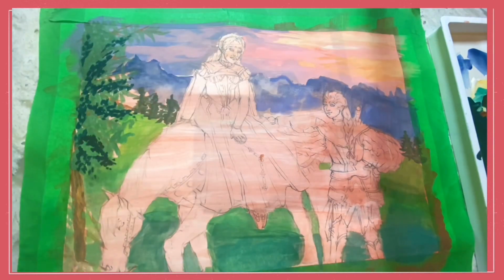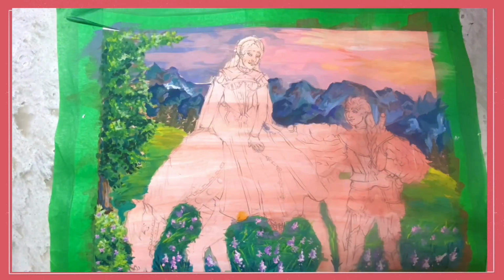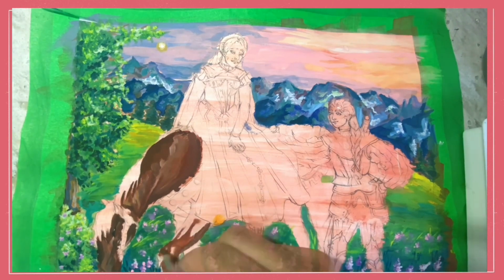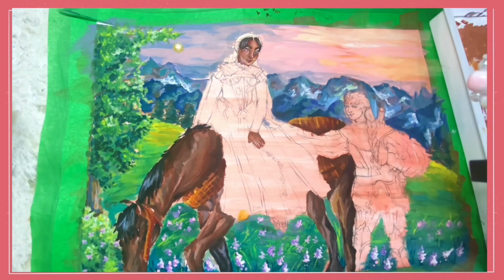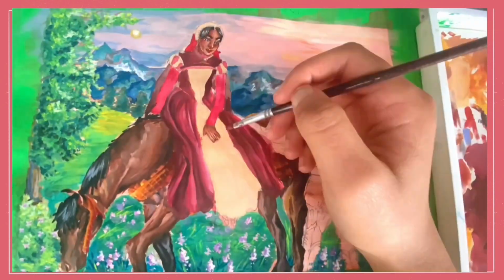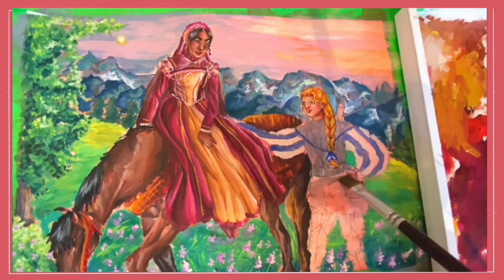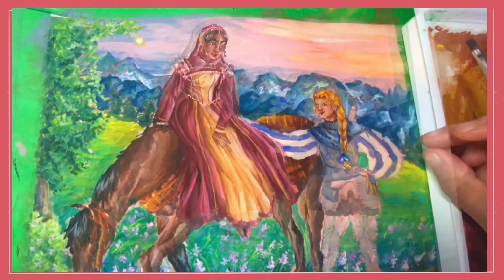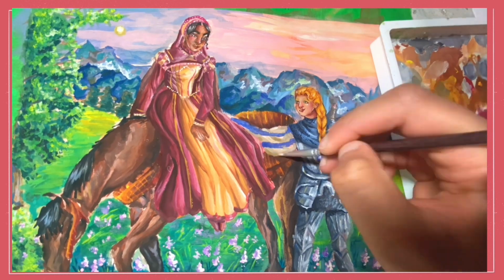PAINT WITH ME ♥ trying gouache (attempt #2)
Amber • VYEN
Amber

Far Apart • Causmic
Far Apart